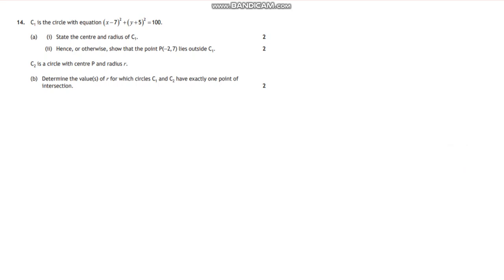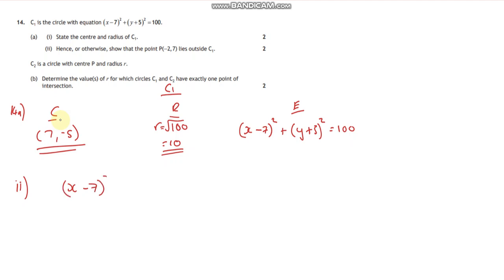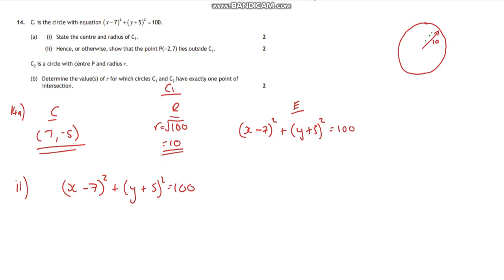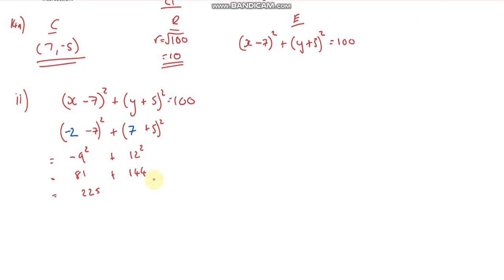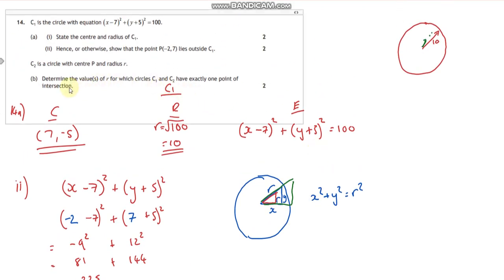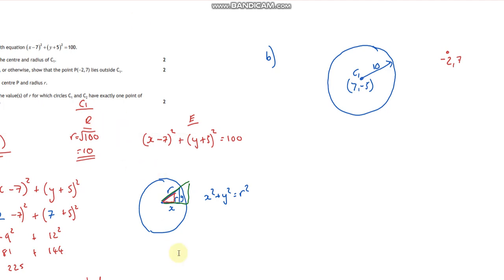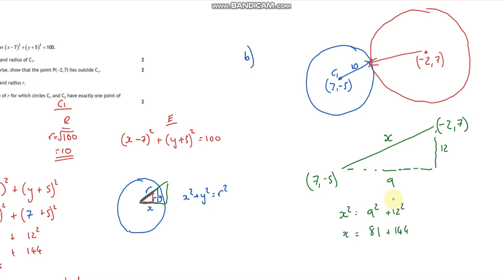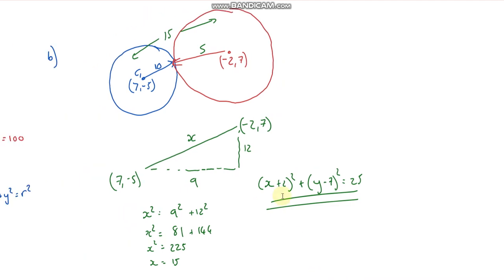Higher - 2022 - Non Calc - Q14